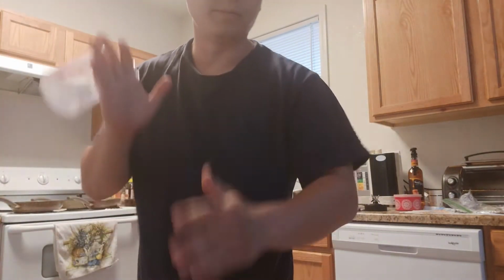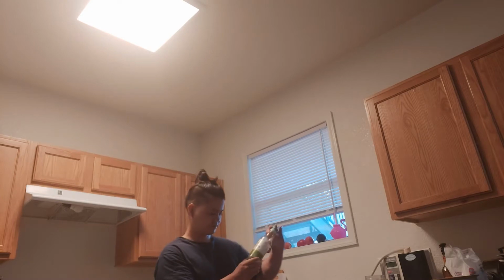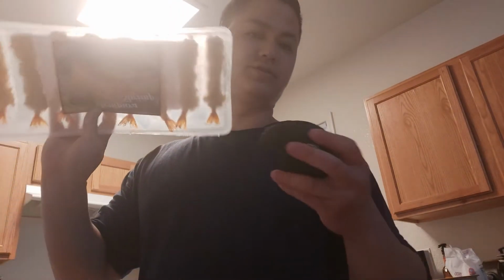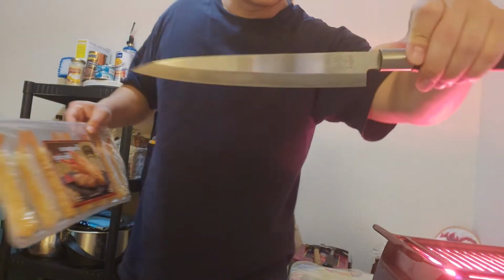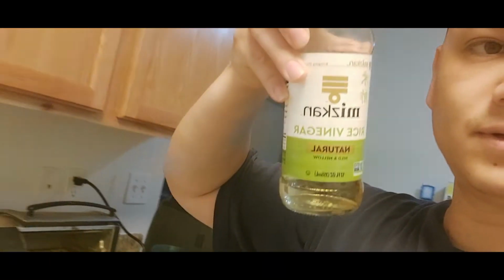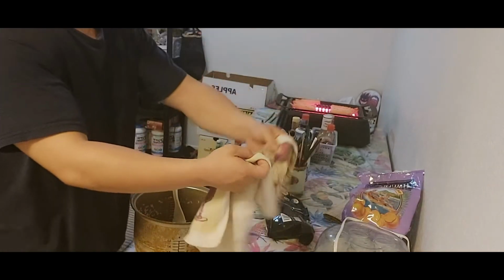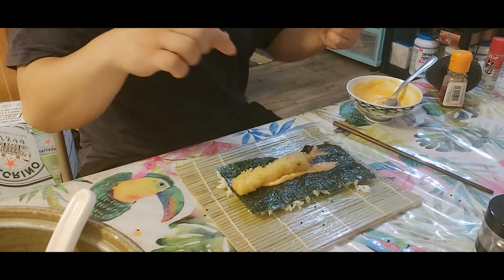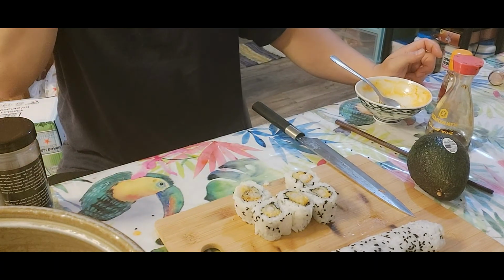Sushi /How To Make Shrimp Tempura Sushi Maki